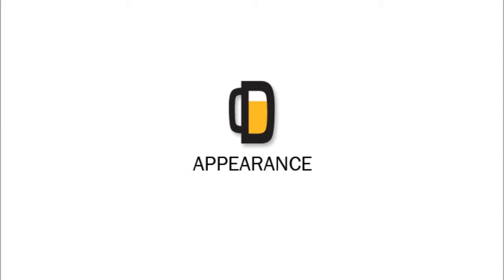Uncommon Brewers Bacon Brown Ale | The Beer Heads - Beer Review #263